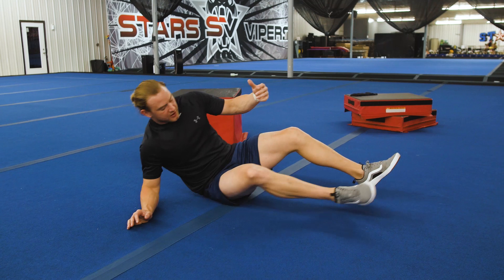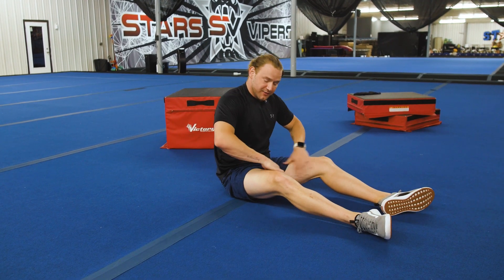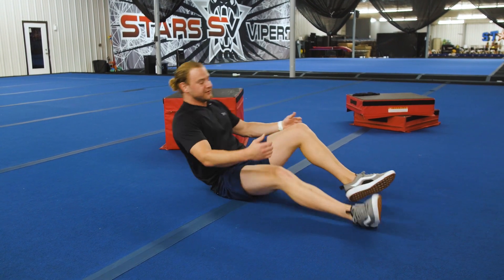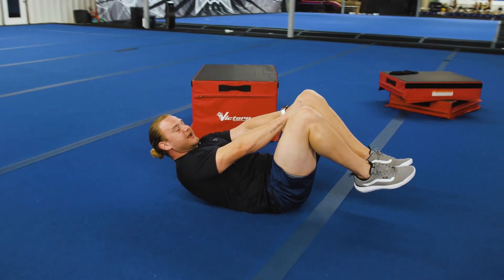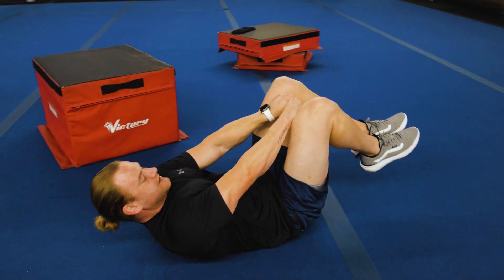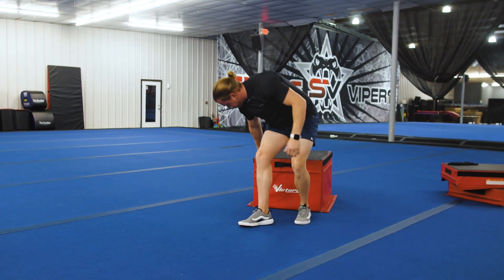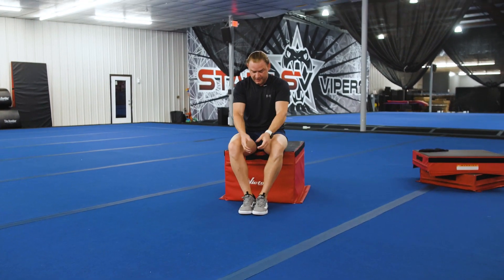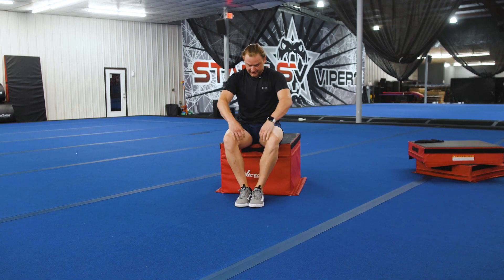Low back and SI Joint pain RELIEF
Lower back pain right at one spot on the top of the pelvis...usually left or right side and you can usually point to it with one finger.  Some easy physiotherapy activities can help quickly!

The SI joints (sacroiliac joints) are a very common place for lower back pain and using these two very easy rehabilitation exercises, we can get back to our cheerleading training and eliminate this pain for good!